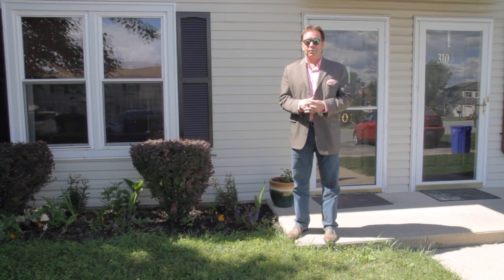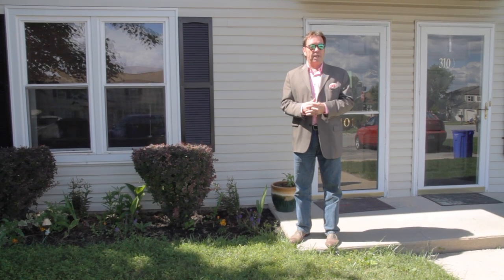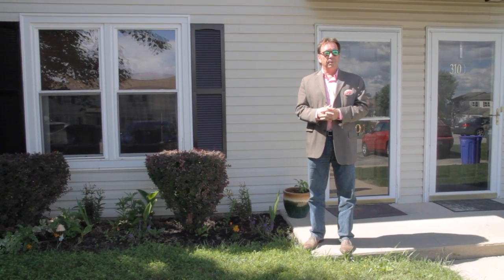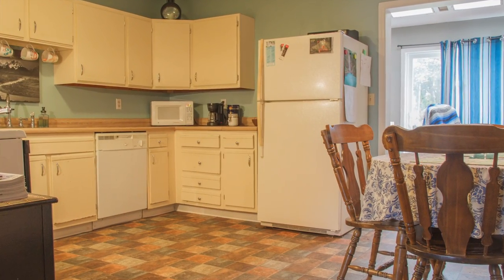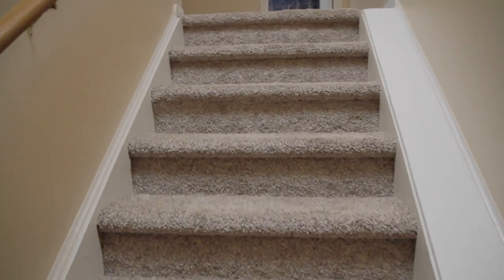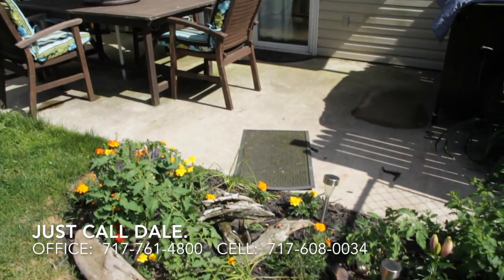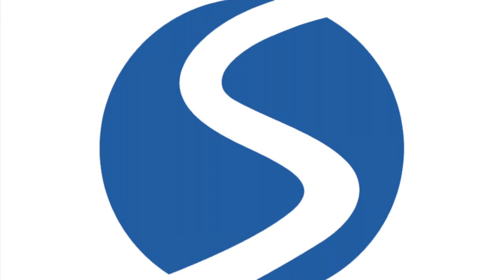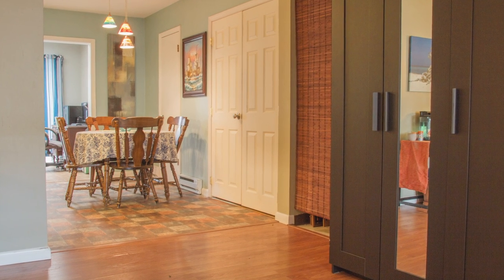VVT Presents 3101 Galaxy Rd, Dover, PA 17315